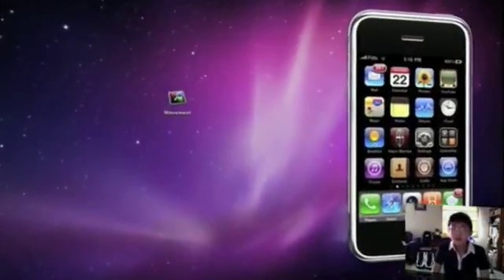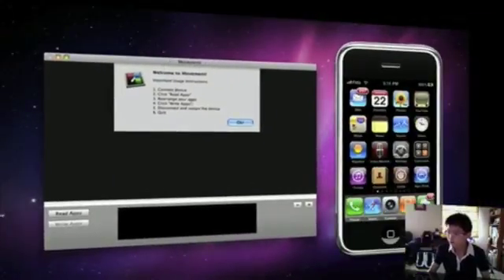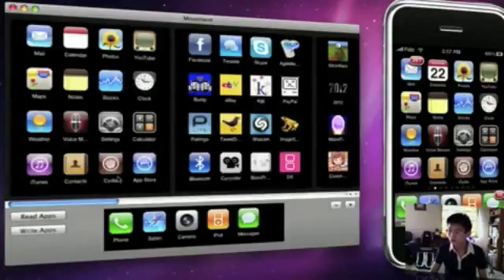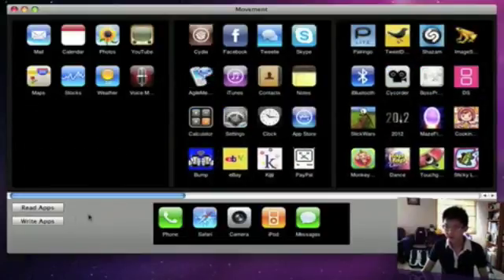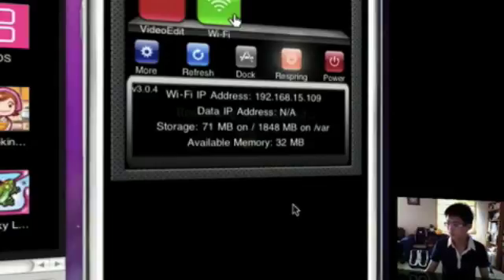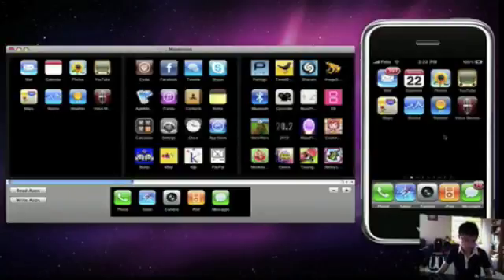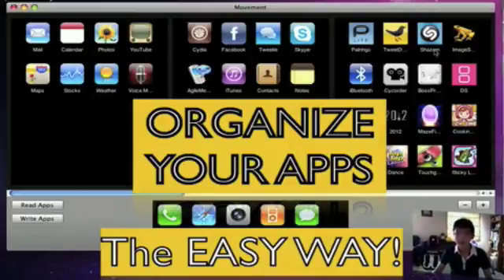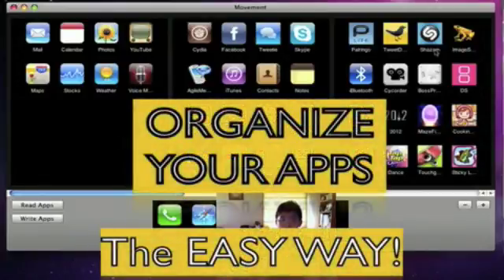Movement iPhone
AppKdo bon plans application iphone - appkdo.fr

Application Movement sur iPhone pour Mac.